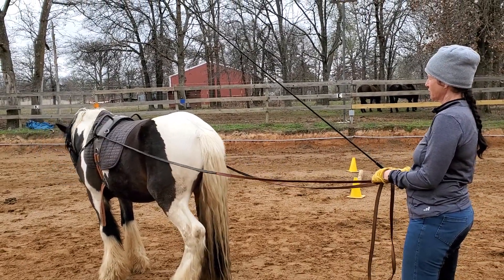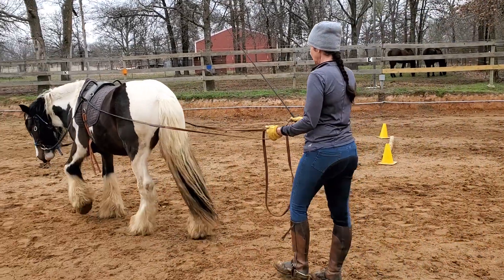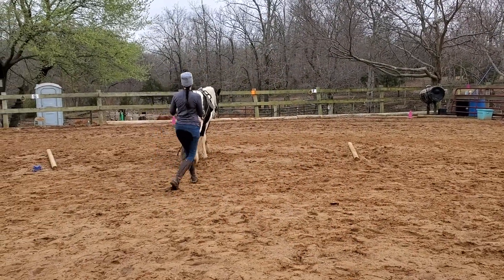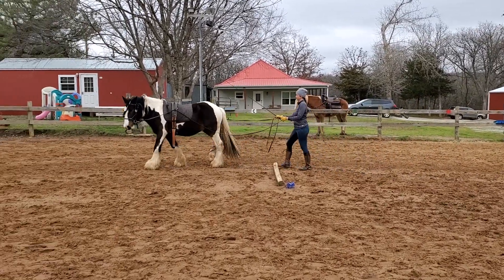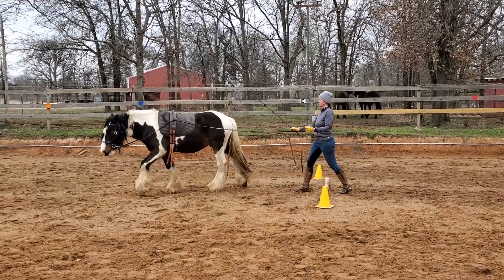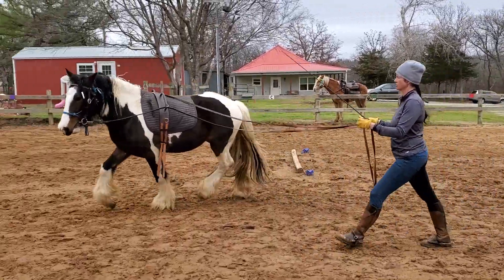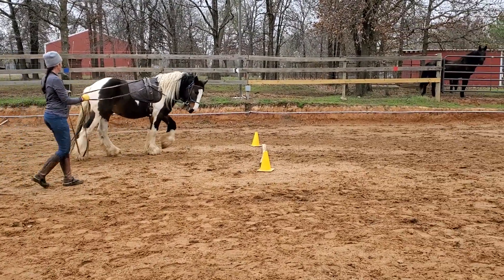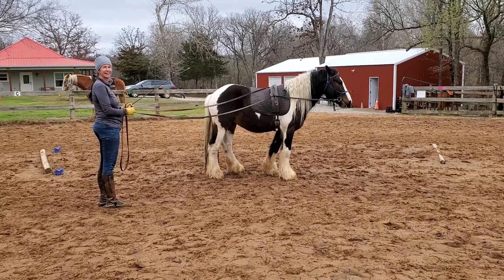introducing a horse to driving.